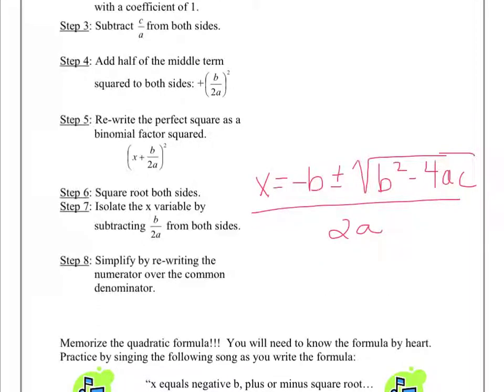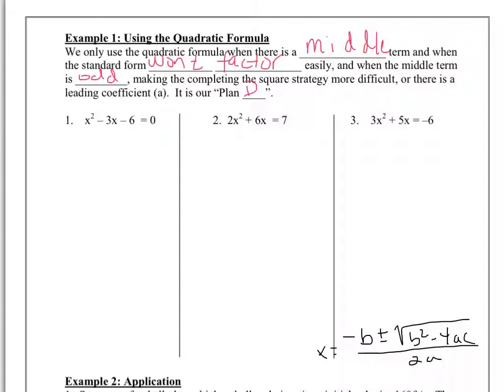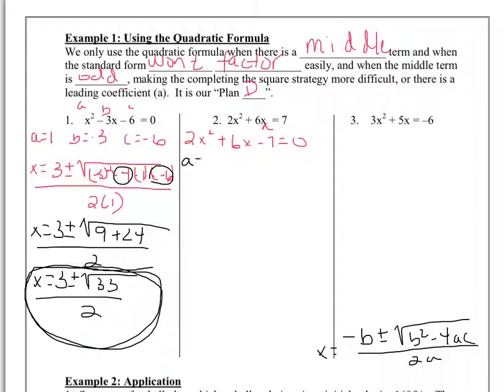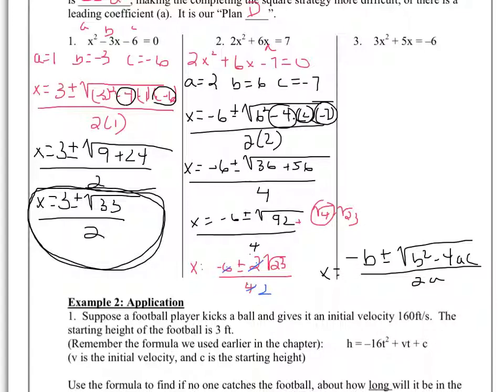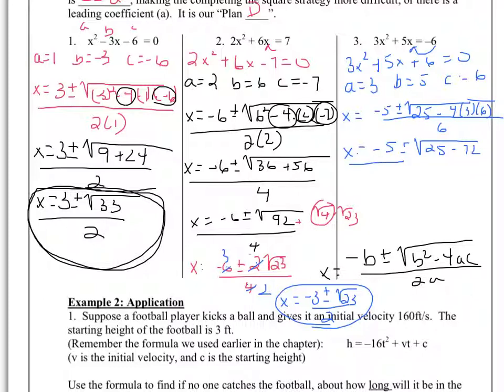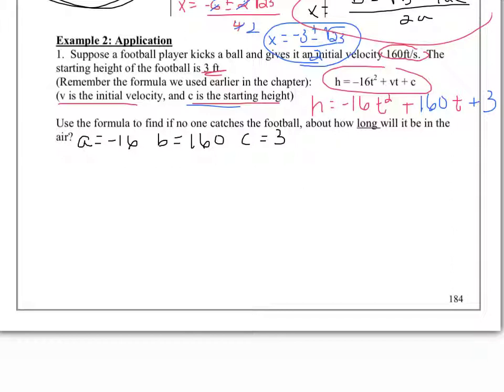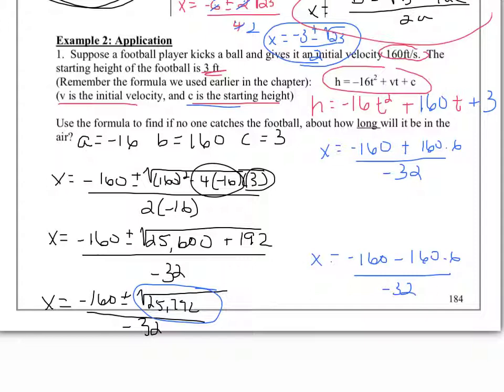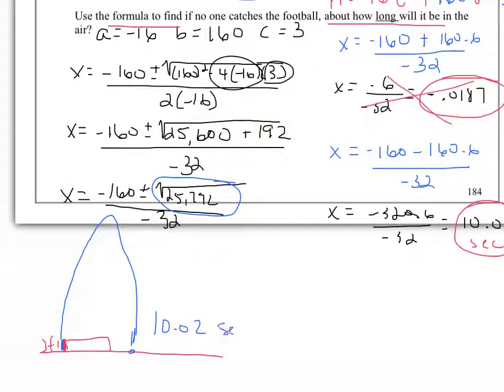10-7 Quadratic Equations